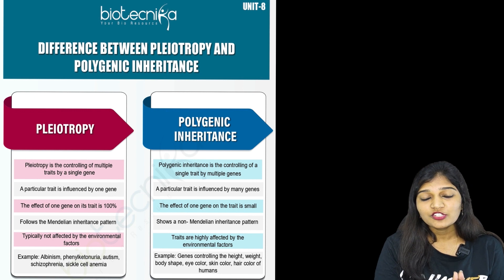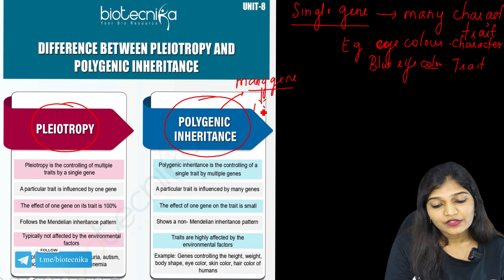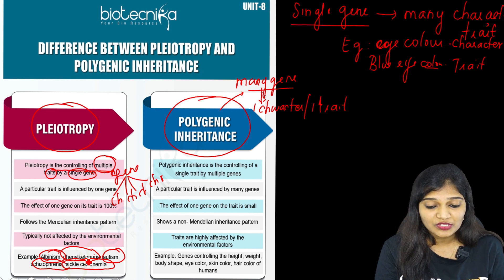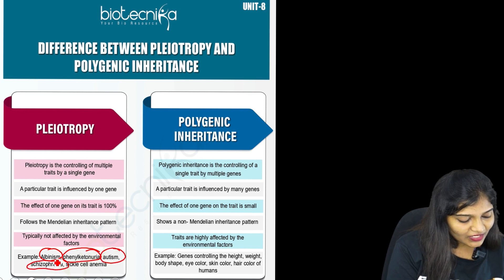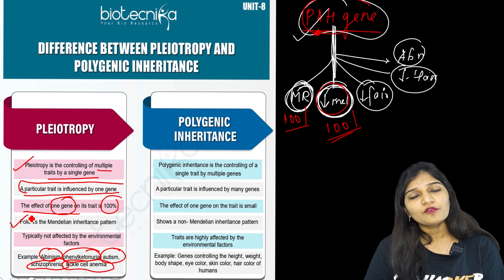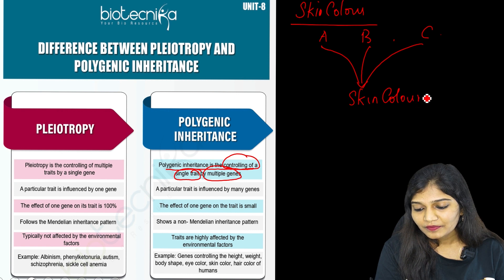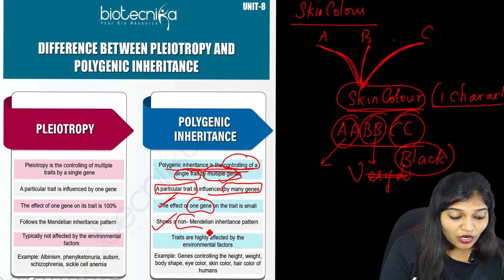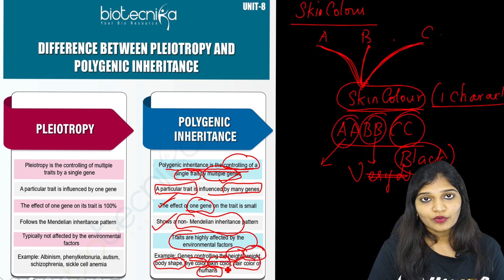CSIR NET UNIT 8 Concept Revision | Topic - Pleiotropy & Polygenic Inheritance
CSIR NET UNIT 8 Concept Revision | Topic - Pleiotropy & Polygenic Inheritance. CSIR NET Life science UNIT 8 concepts. CSIR NET UNIT 8 Inheritance Biology Important Topic. CSIR NET UNIT 8 Inheritance Biology Revision.

Here’s your ticket to success in CSIR NET & GATE Exams

Guru Batch starting on 5th September 2022